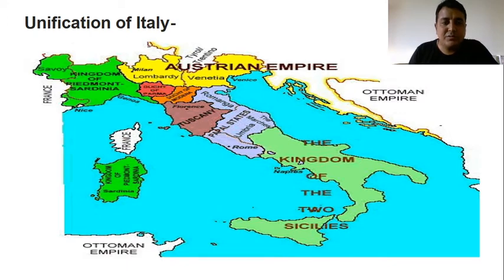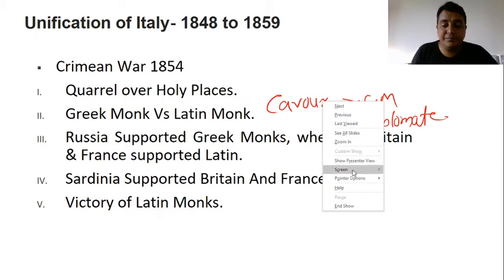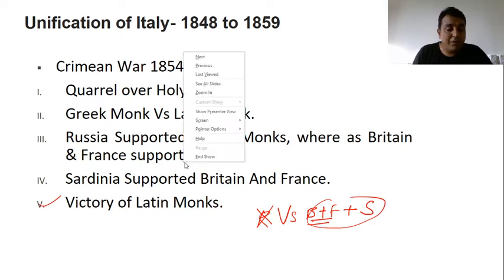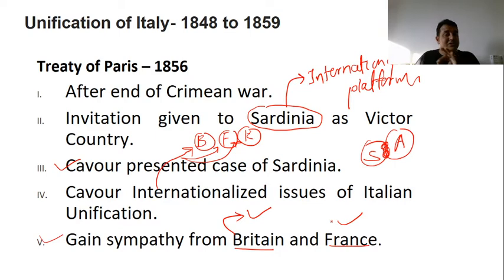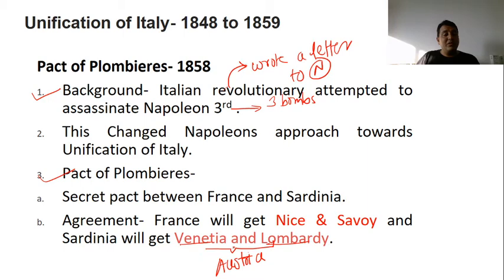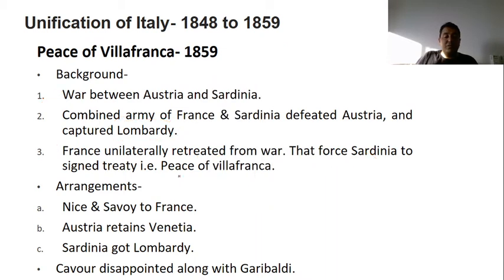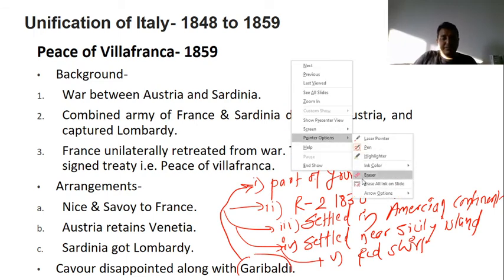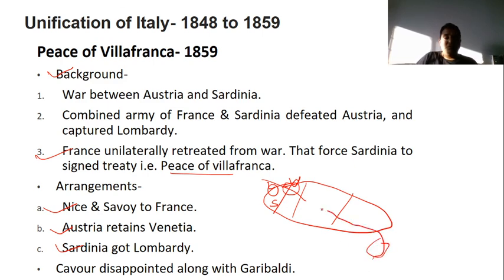L12: Unification of Italy Part 3 | From 1815 to 1848 | World History | UPSC CSE/IAS 2021-2022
In this video lecture, Harshvardhan Singh proceeds to educate World History - World History Unification of Italy Part 3 This series is extremely important for UPSC CSE/IAS Mains 2021/22. Students are requested to watch the entire session for better understanding.

Unacademy Subscription Benefits:
1. Learn from your favourite teacher
2. Dedicated DOUBT sessions
3. One Subscription, Unlimited Access
4. Real-time interaction with Teachers
5. You can ask doubts in the live class
6. Limited students
7. Download the videos & watch offline